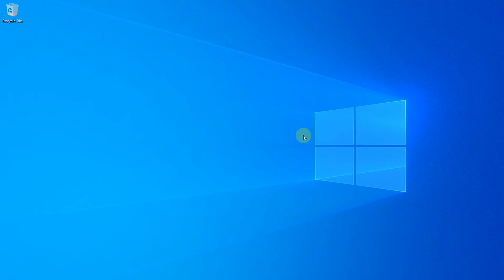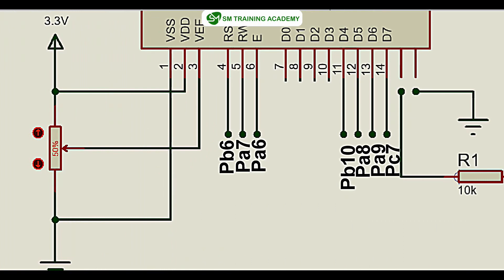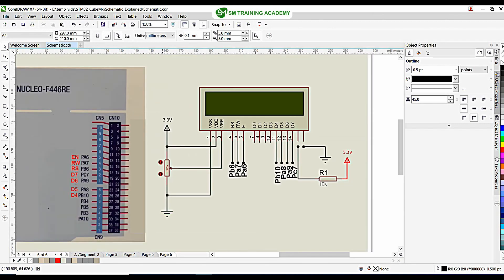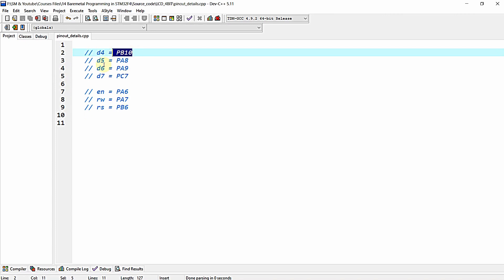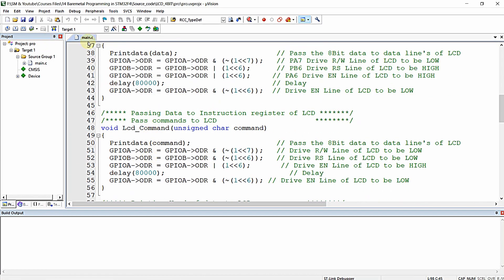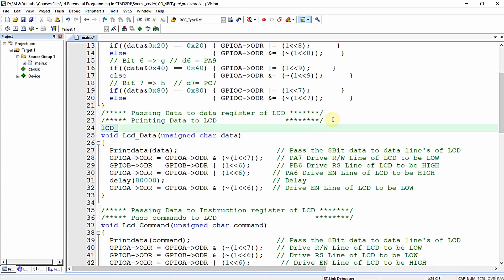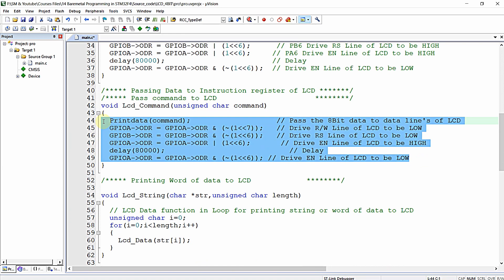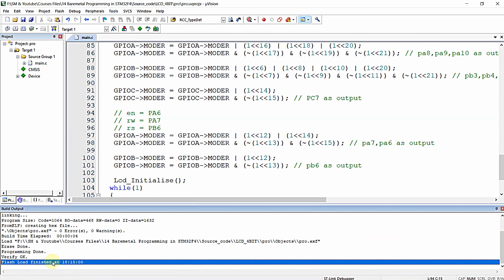Interfacing LCD in 4Bit Mode with STM32F446RE